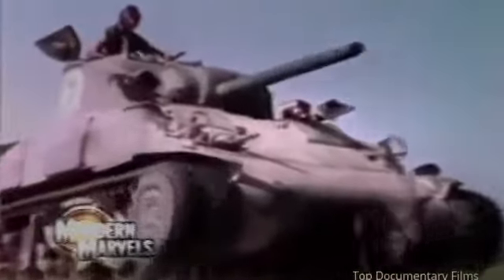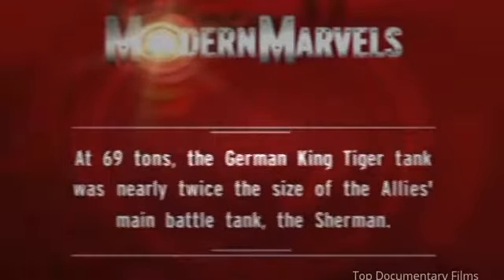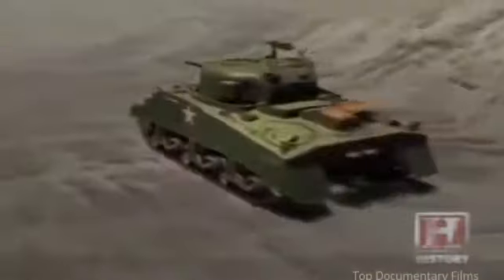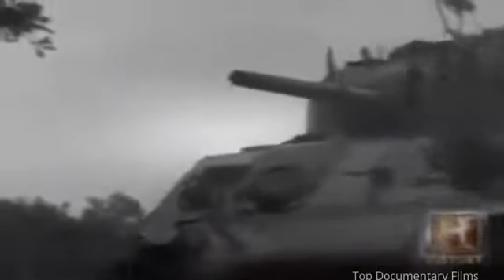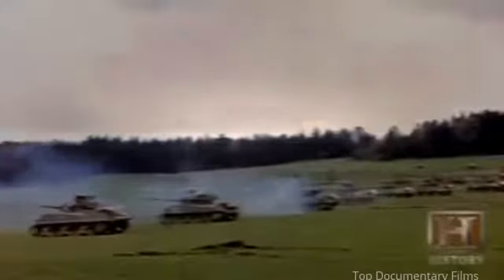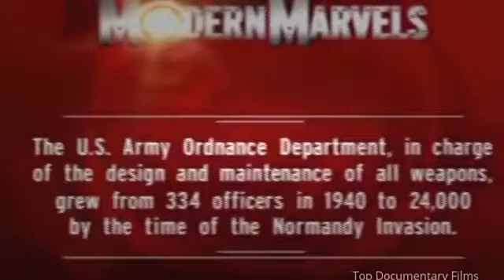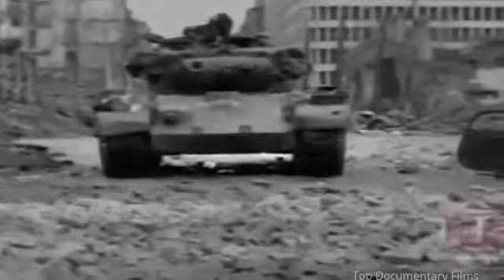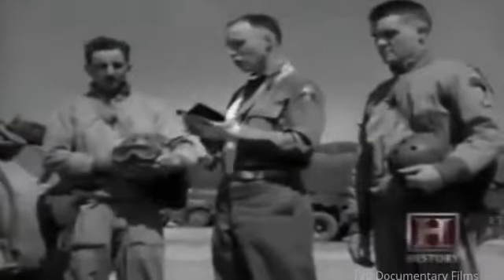Danger Inside The Tank Tanks Crews Documentary